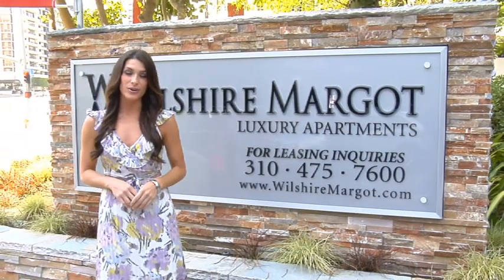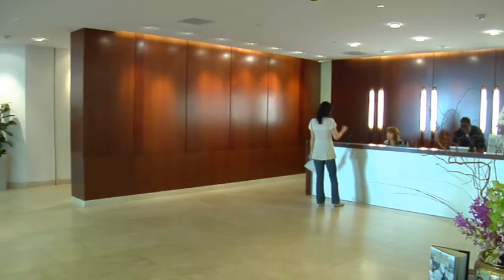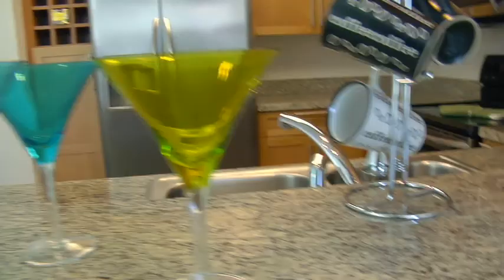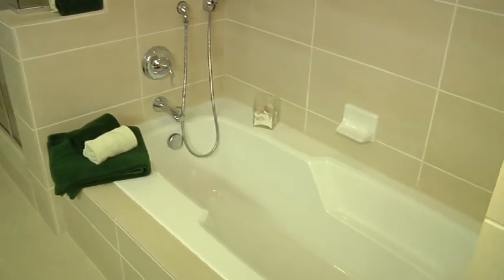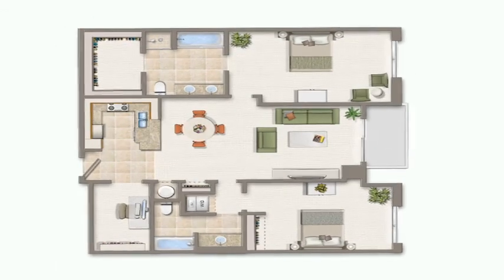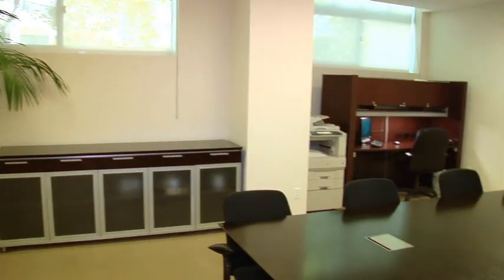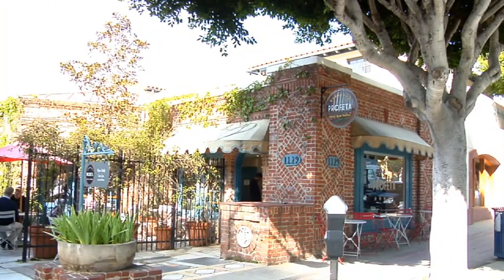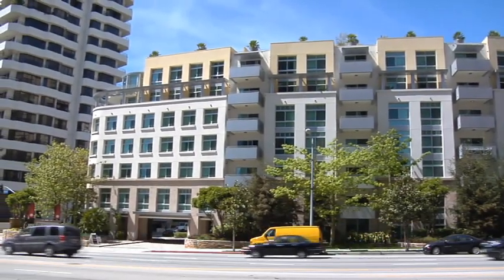Apartment Video Tours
Show My Property TV, Real TV Hosts, Click to play!